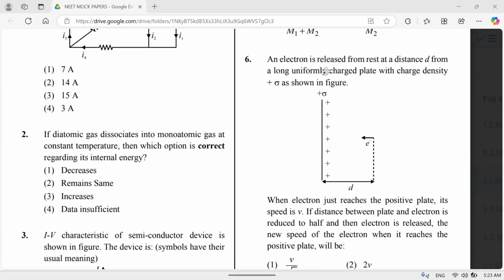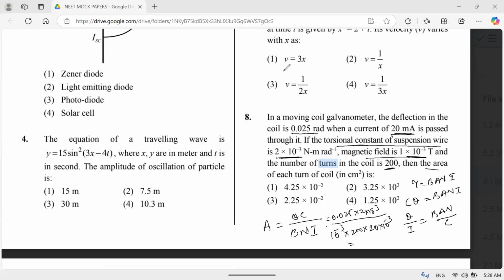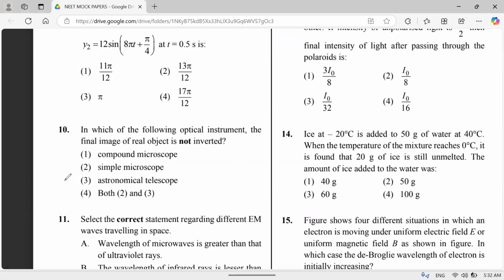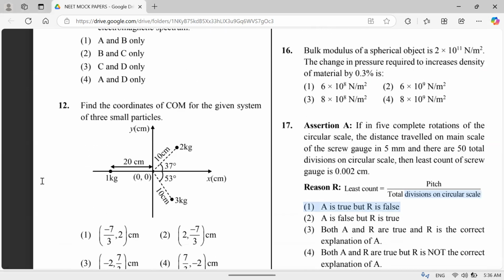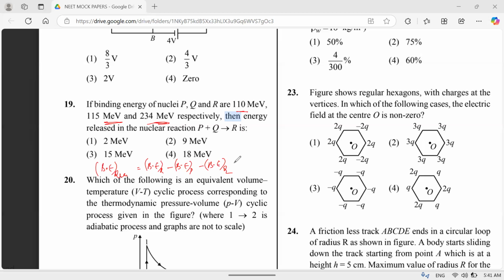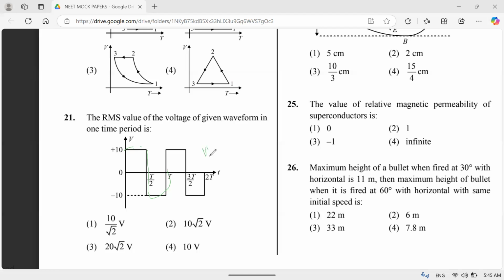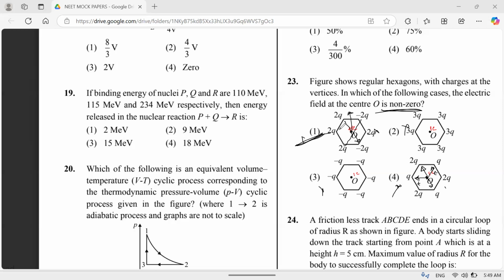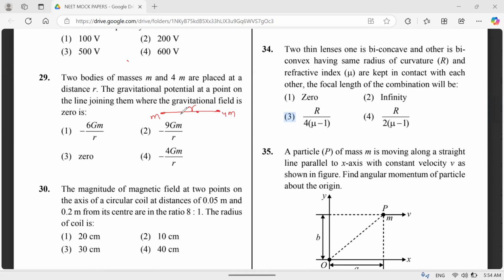NEET MOCK TEST 4 DISCUSSION BY ASIF SIR